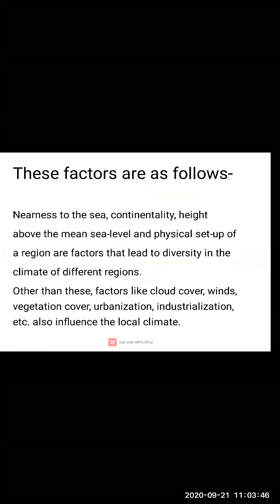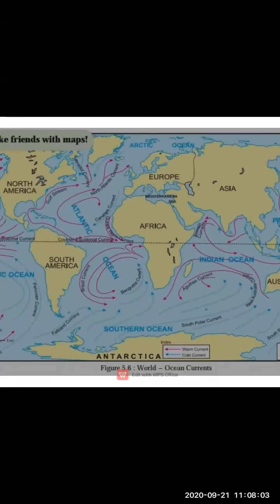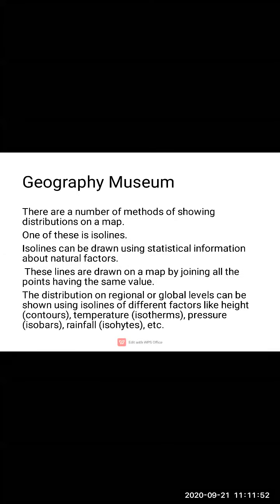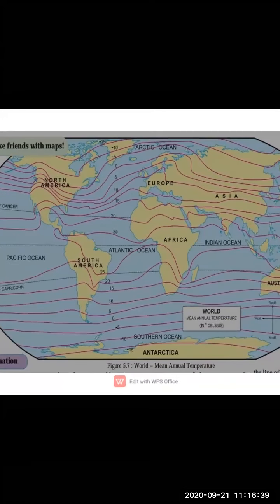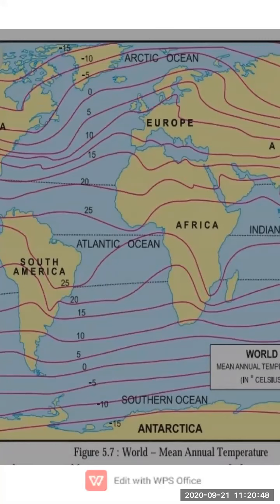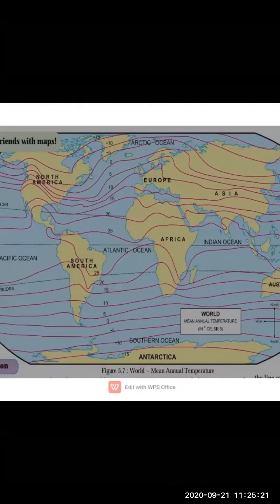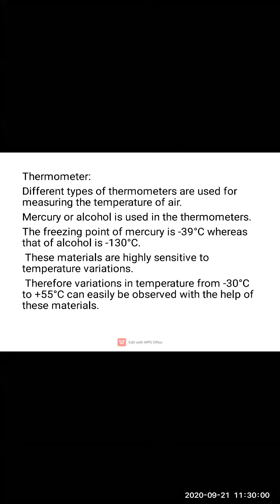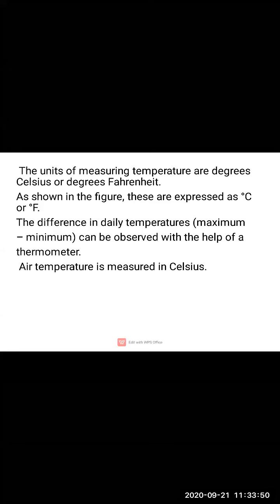Geography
5. Temperature
21/09/2020